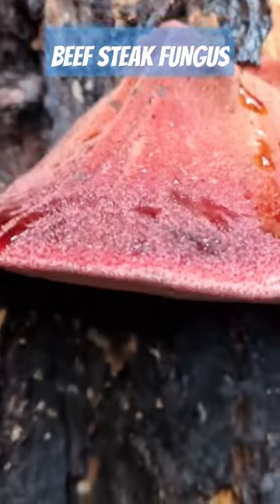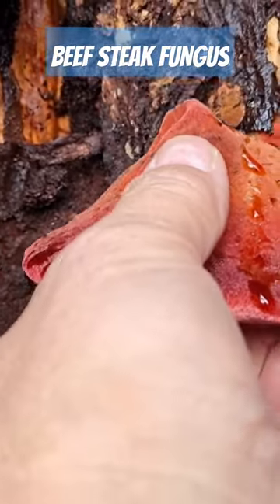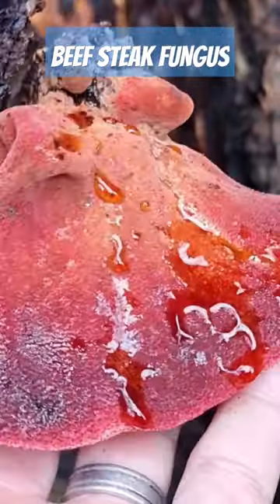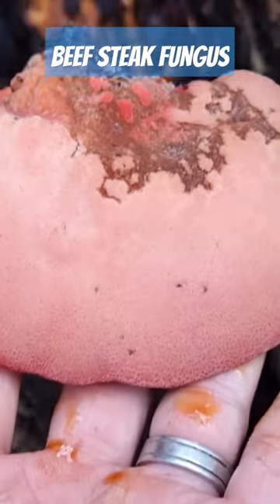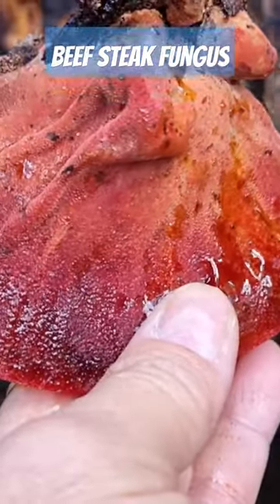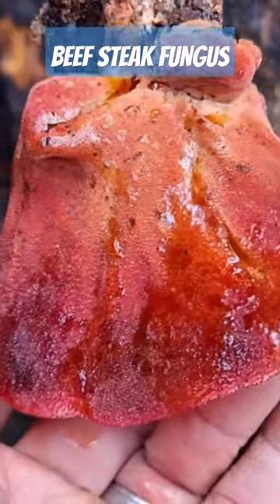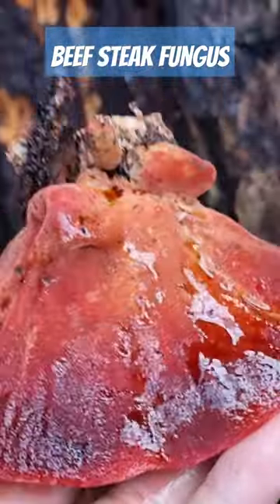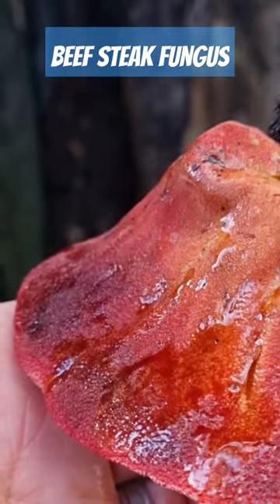Australian Beefsteak Fungus (Fistulina hepatica)